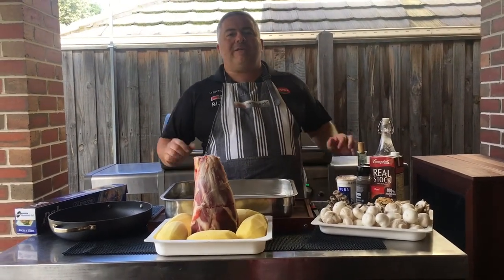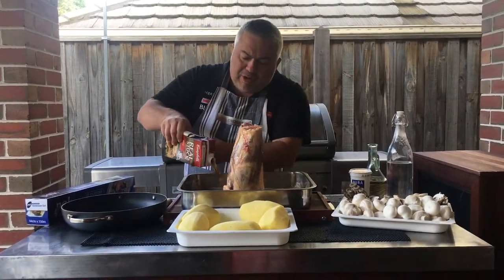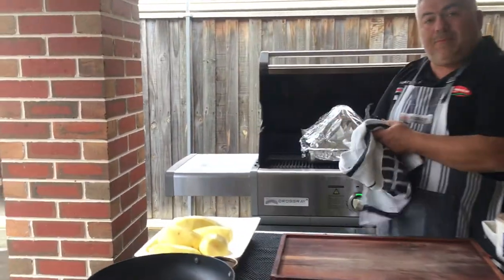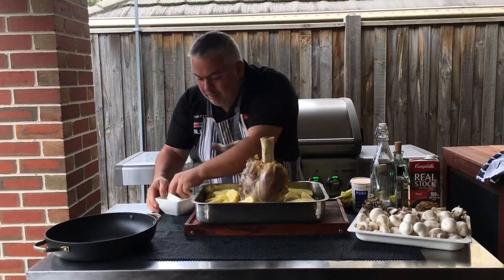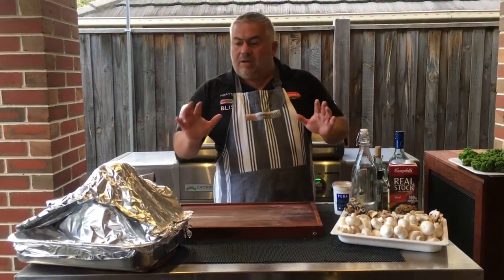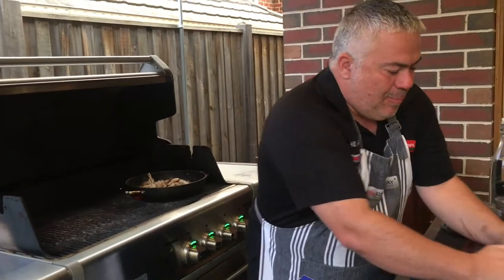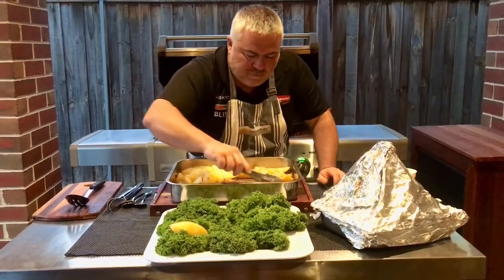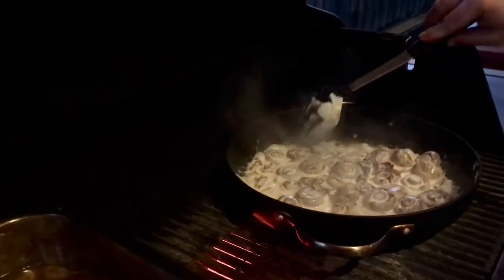Beef Shank slow cooked and roasted with potatoes and gravy by Jack The Greek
Beef shank is the new lamb shoulder if you ask me. It’s impressive, soft and tender and a great centrepiece on the table. It is easy to prepare and roast.

And the gravy? While the beef is resting, mash up all the goodies left in the pan, add some corn flour, keep it on heat and watch it thicken up!